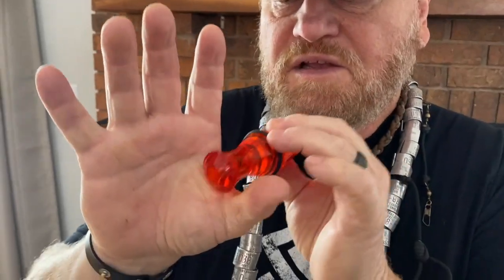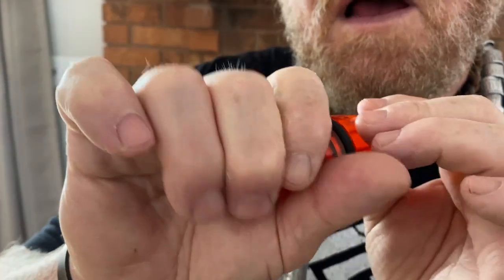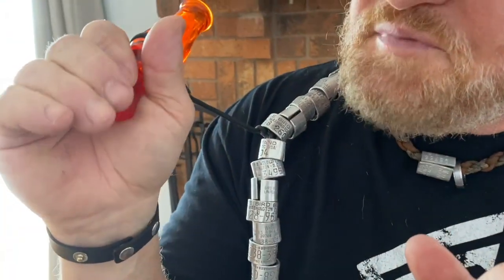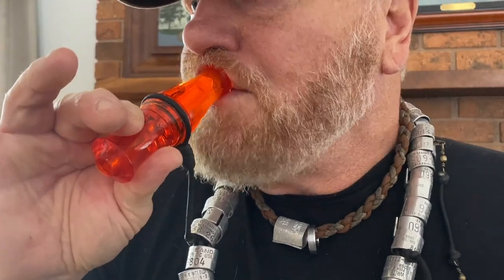DUCK CALLING LESSON for WONDERS OF WATERFOWL WORKSHOP students at Univ of AR, Dept of Agriculture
CALLING LESSON VIDEO is OPEN to the PUBLIC!
GEORGE LYNCH gives a duck calling lesson to students participating in the Wonders of Waterfowl Workshop in Arkansas using LEGENDARY GEAR's Injected Molded 'Acrylic' double reed duck call named CHAOS.  George gives an in-depth calling lesson for beginner callers.  Our goal is to get more hunters into waterfowl calling.

Legendary Gear's injected molded call is uniquely injected with acrylic, rather than the industry standard of polycarbonate, to get better and more realistic wildfowl tones to rival high-end CNC'd acrylic call sounds.